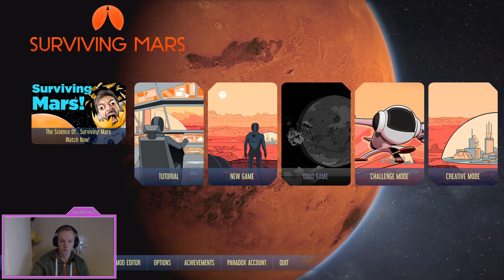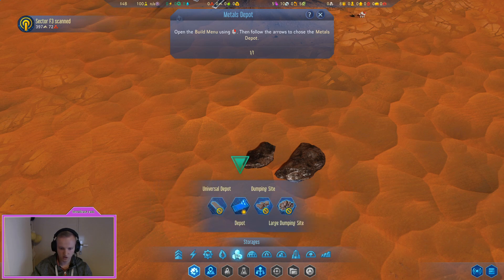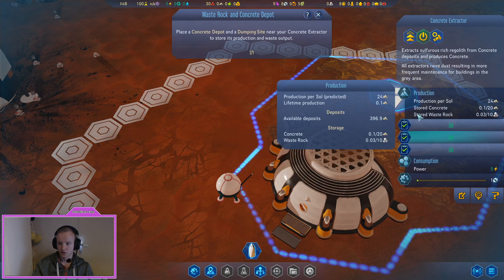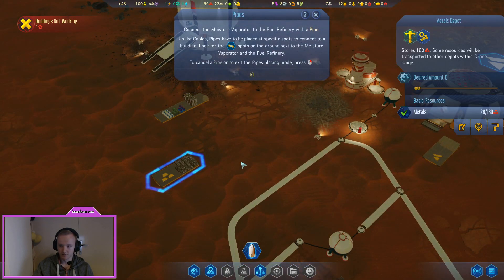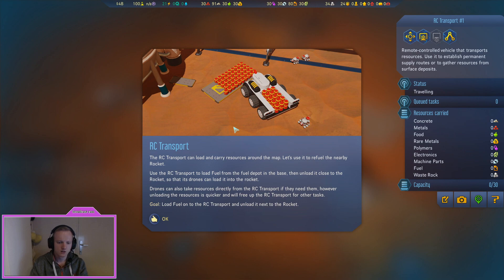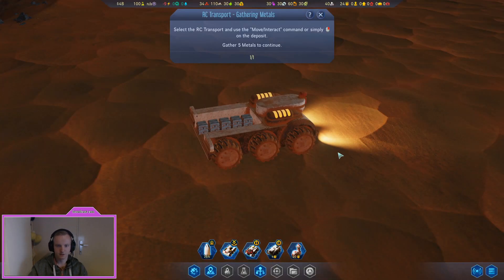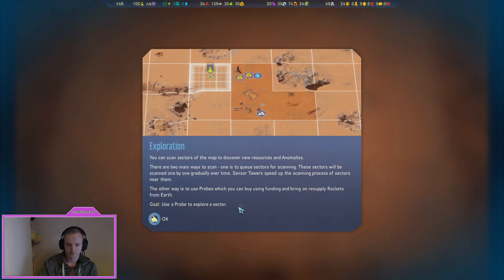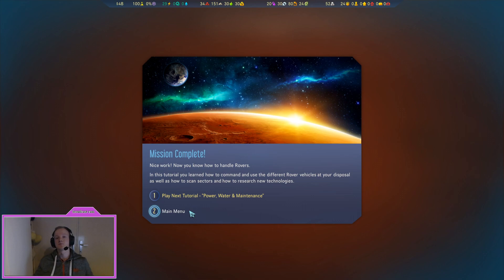Surviving Mars | First Two Tutorials | Playthrough ep. 1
Livestream chat rules:
NO spamming
NO harassement to eachother
NO racism
YES having fun